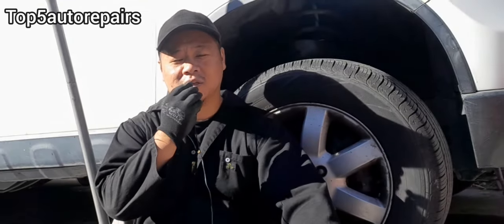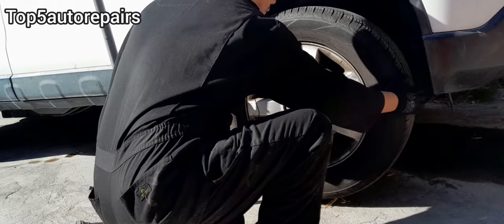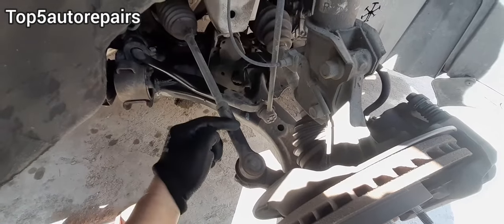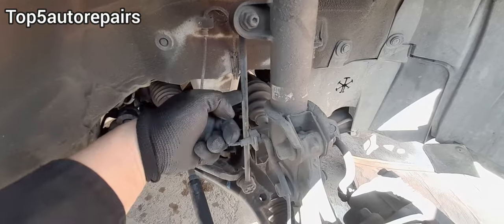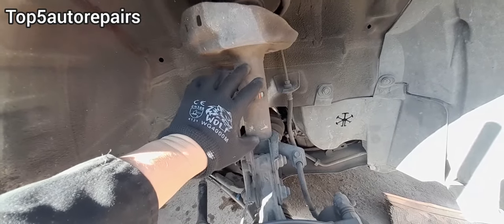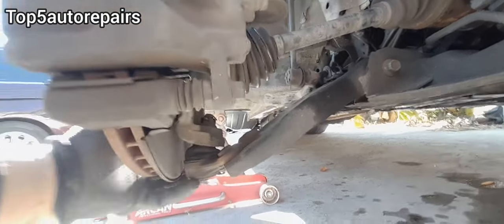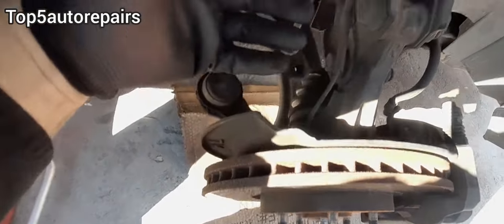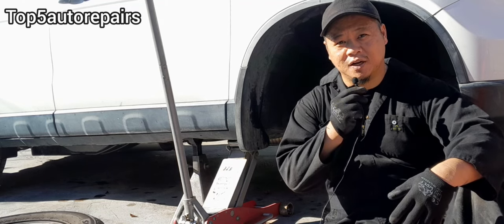WHEEL HIT THE CURB? HERE IS WHAT TO CHECK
In this video I explain what to check when the wheel hit the curb. If you notice the wheel looks crooked, or the top part of the tire tilting inward or outward, most likely a suspension part or steering component is bent.

Top5autorepairs